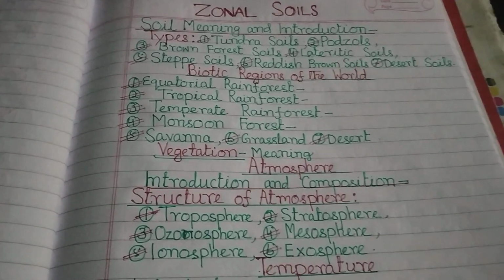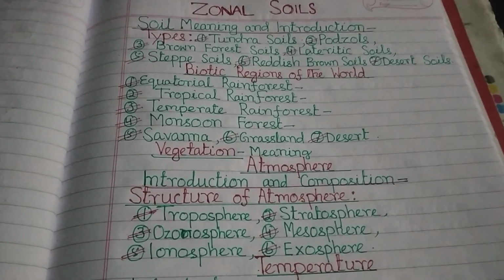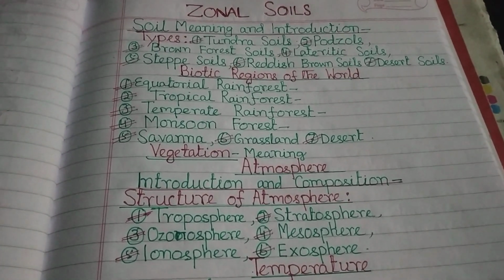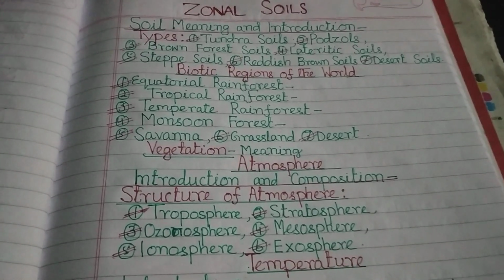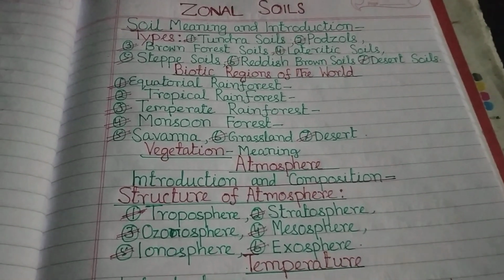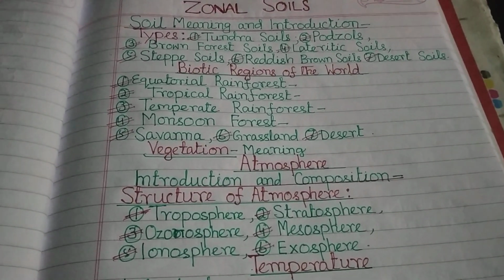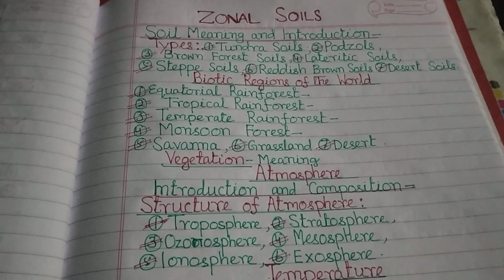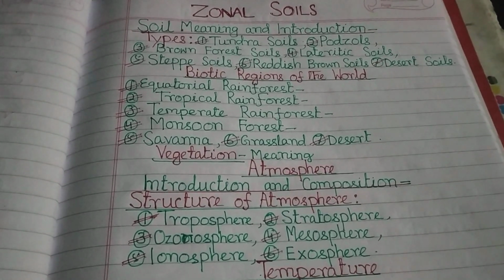Lithosphere -Part(Biotic Regions of the World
# Equatorial rainforest and Tropical rainforest
# Temperate rainforest and Monsoon forest.
# Savanna and Grasslands so also Desert are the Biotic Regions of the World.
Vegetation is also part of the Lithosphere.